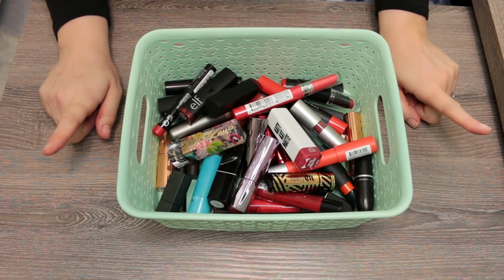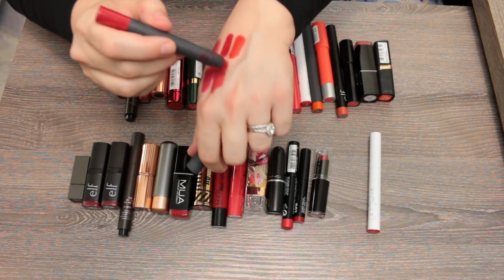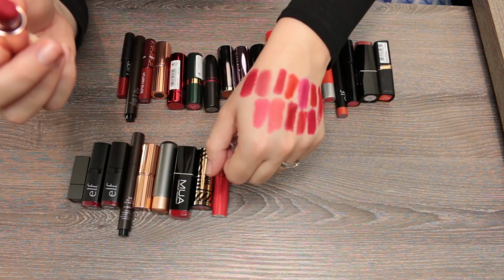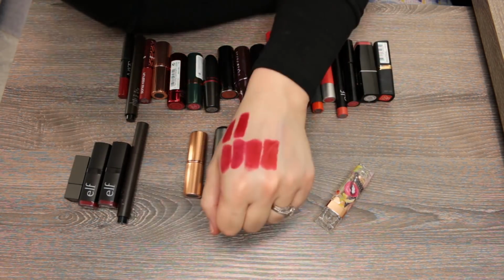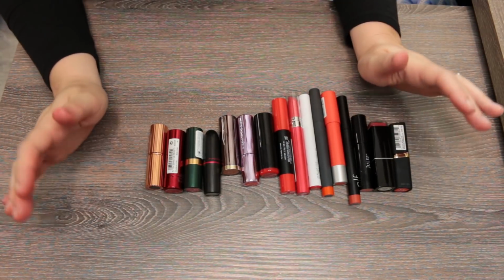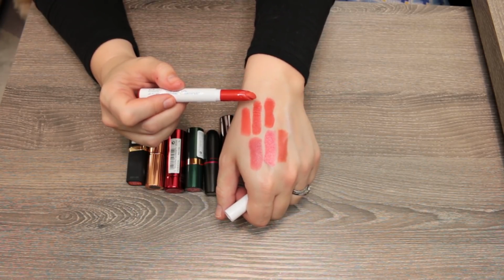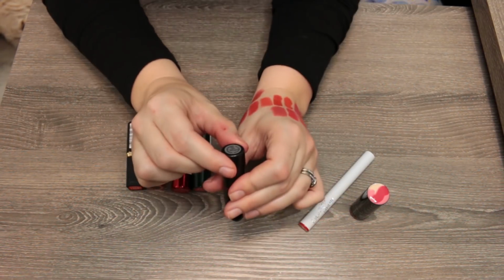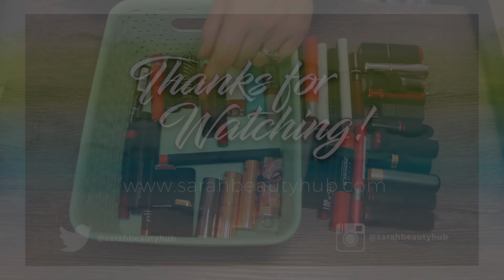Lipstick Declutter #5 - Reds & Oranges (52% Gone!)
Today we continue decluttering my lipsticks. Last summer, I asked Jen Luvs Review's Facebook group, What's Up In Makeup, for input on how they liked watching lip declutters. Pretty much everyone agreed they liked seeing products grouped by color.

So, I broke my collection into glosses, liquid lipsticks and traditional lipsticks. And then I sorted everything into color these groups:
  - Pale Nudes
  - Mid-Toned Nudes
  - Mauves & Purples
  - Pinks & Peaches
  - Reds & Oranges
  - Plums & Berries
  - Browns and Vampy

When I first filmed this, I thought I was going to go through all these colors in one video. Clearly, I had no idea how long it would end up being. We would have all been here for three hours. Haha.

Next up…plums and berry lipsticks!!!

I actually filmed these declutters late last summer before I even started my channel. I knew declutters were one of the first things I wanted to post. So, when my collection just felt out of control, I filmed these videos.

As with other declutters (linked below), I've filmed this with lots of swatches and information. So, it's another long makeup declutter.

For the products I'm decluttering, many are going home with friends and family. The rest are heading out to Project Beauty Share. If you're not familiar with this organization, they take new and gently used makeup, sanitize where needed, and work with shelters and organizations to pass along these products to women in need. I shipped several boxes of makeup to them as a part of this declutter series.

★ MY DECLUTTER SERIES ★

All thoughts and opinions are my own. Magic Links also makes it much easier for me to quickly add these links which used to take me 20+ min to do per video. Thanks for supporting my channel in this small way.